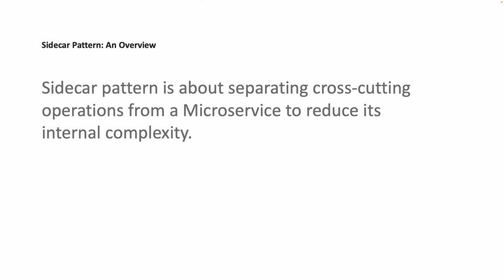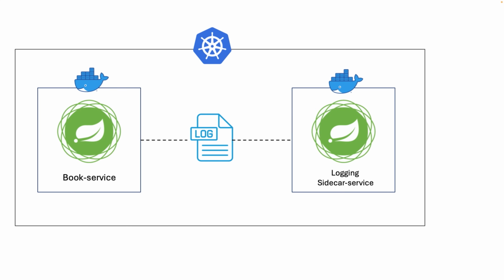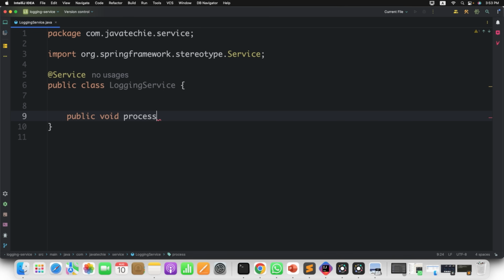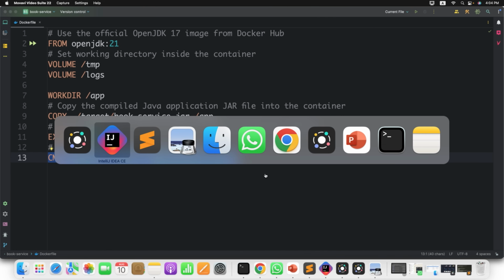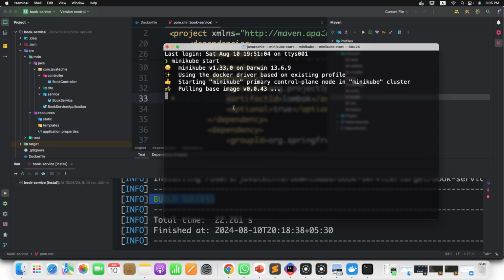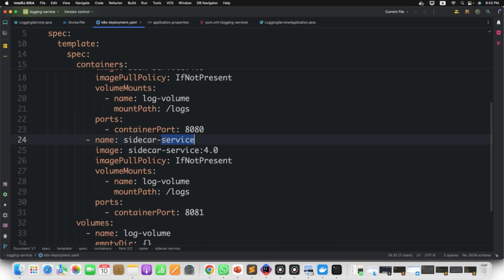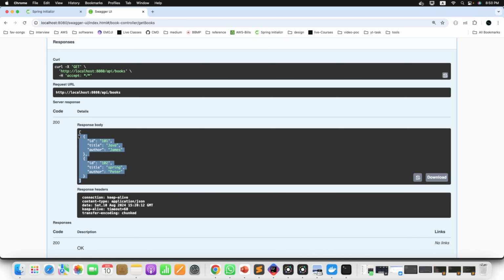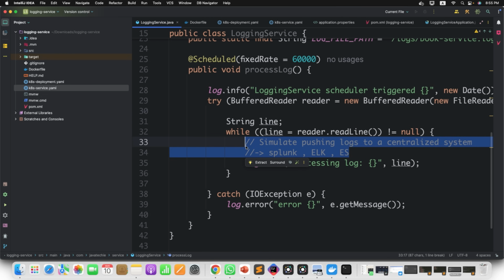Microservice Sidecar Pattern 🚀 | Spring Boot Hands-On Example | ‪@Javatechie‬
👉 In this tutorial, we'll explore how to use the sidecar design pattern in microservice architecture to separate cross-cutting concerns like logging, monitoring, configuration, and authentication from the primary business logic.

What You Will Learn:

👉 What is Sidecar Pattern?
👉 Why & When we need this design pattern?
👉 Realtime Problem statement ?
👉 Hands-on example using (Spring Boot + Docker + k8s and Scheduler)